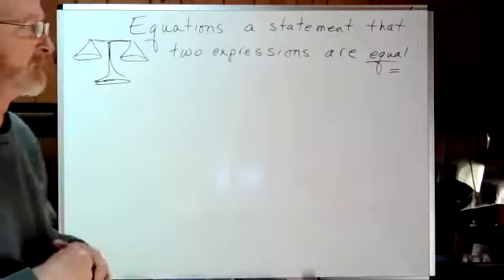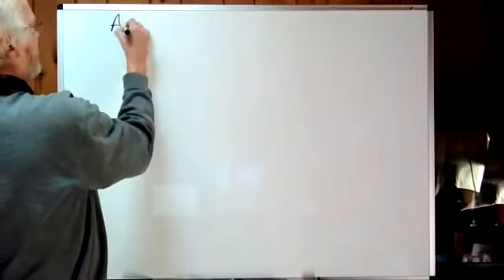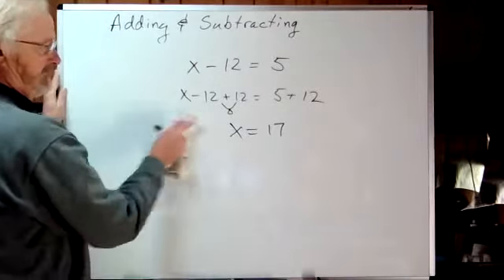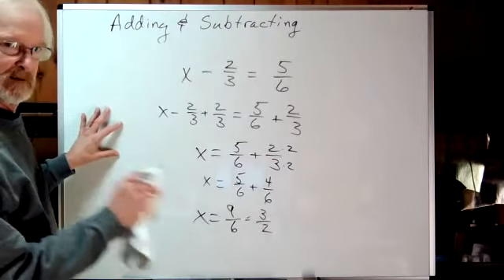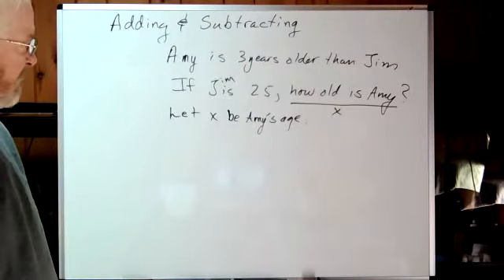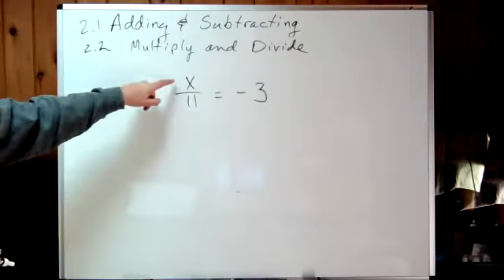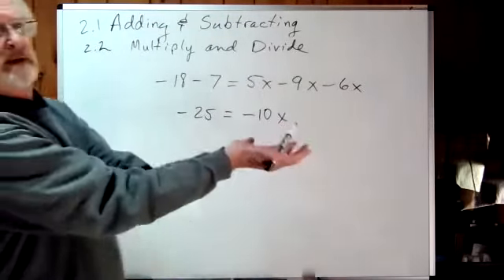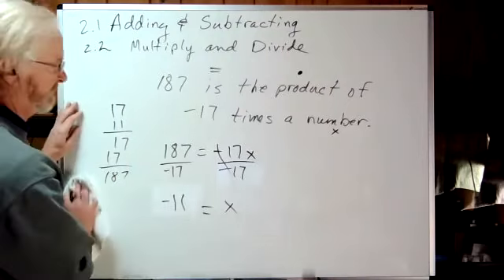Martinich Math 60 10/7/2020